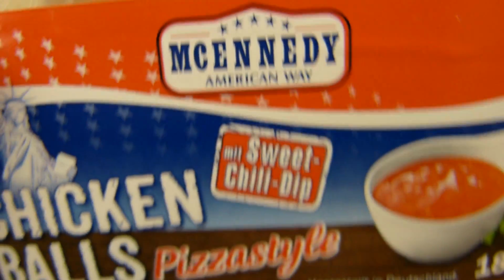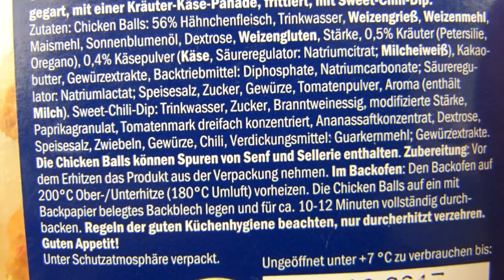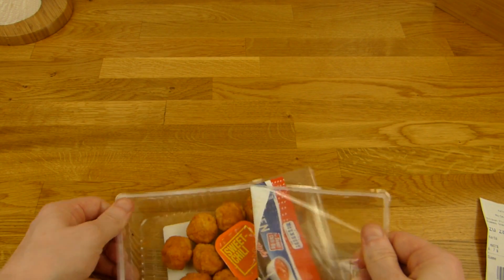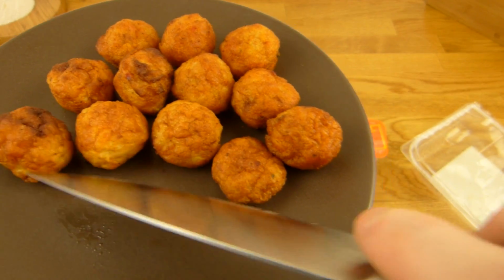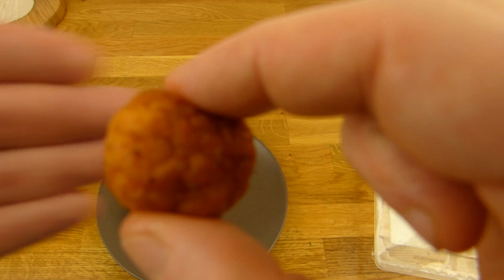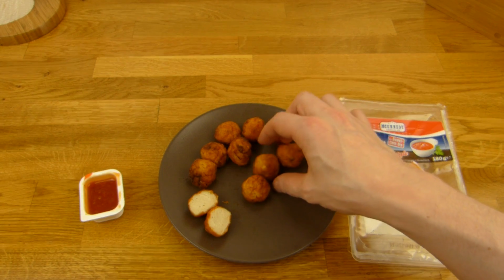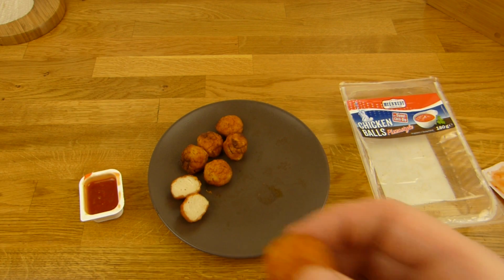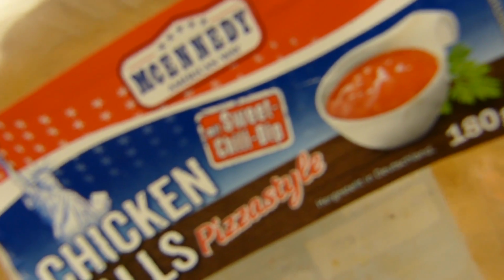McEnnedy - Chicken Balls Pizza Style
lidl stuff! :)